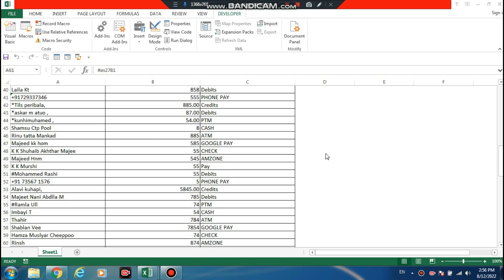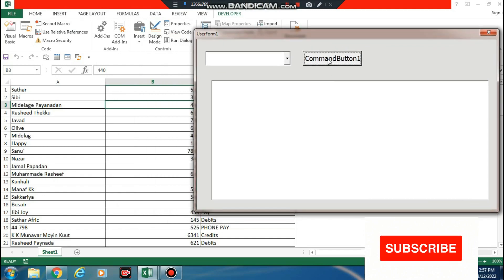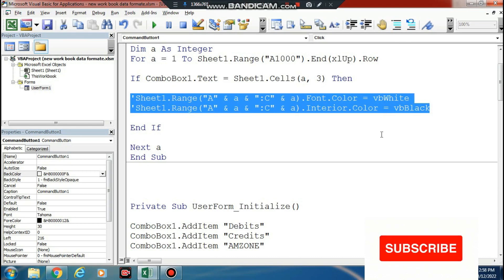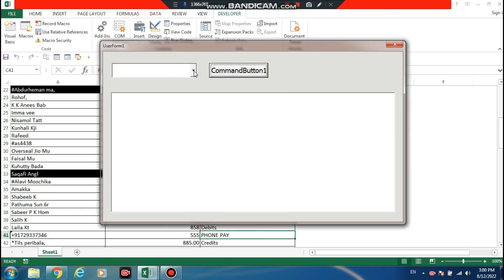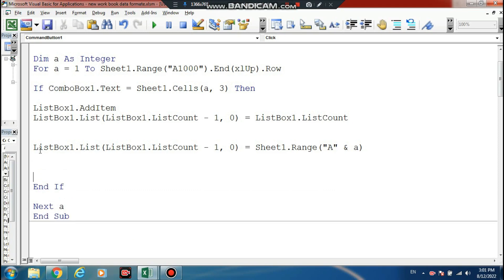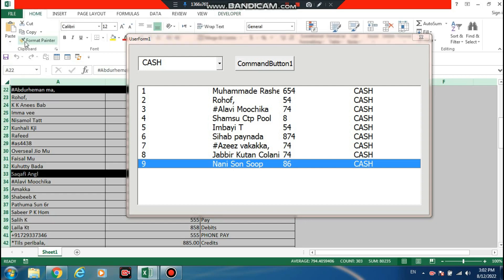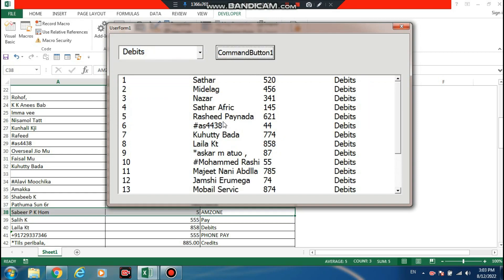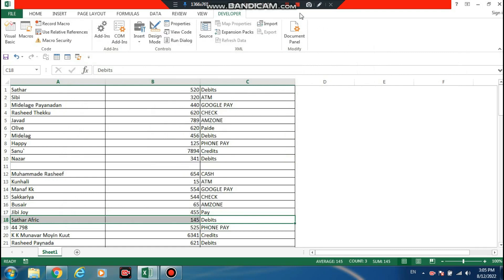lesson 45 excel vba Display Search Results in a ListBox spreate spreate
Lesson 1 Excel Vba picture Add

Lesson 2 Excel Vba for loop

Lesson 3 Data Validation & VLookup

Lesson 4 Excel Developer  Menu

Lesson 5 excel Table Heading

Lesson 6 Excel VBA IF ELS END IF

Lesson 7 Excel Vba Msgbox & beep sound

Lesson 8 Excel Vba Select Case End Select

Lesson 9 Excel Vba Len & Mid

Lesson 10 Excel Vba Select Big Letter , Small Letter , Proper Letter

Lesson 11 Excel VBA Tabel Add Product Name Use Form

Lesson 12 Excel Vba  val  Value

Lesson 13 Excel VBA Product Name Tabel Show   in Use Form

Lesson 14 Excel VBA Input Box

Lesson 15 Excel Vba Left & Right

Lesson 16 Excel Vba ComboBox  &  ListBox    Show Tabel

Lesson 17 Excel Vba Text Box Text Add List box 3 Column Count

Lesson 18 Excel Vba Type of massage box  & Function

Lesson 20 Excel Vba  Error Solve

Lesson 21 Excel Vba  Invoice Small Shope Part 1

Lesson 22 Excel Vba  Invoice Small Shop Part 2 Add button & Save button

Lesson 23 Excel Vba  Invoice Small Shop Part 3 Delete button & Edit button

Lesson 24 Excel Vba  Invoice Small Shop Part 4  Picture Add

Lesson 25 Excel Vba  Invoice Small Shop Part 5 Show product List-box

Lesson 26 Excel Vba  Invoice Small Shop Part 6 arrange form add code

Lesson 27 Excel Vba  Invoice Small Shop Part 7 Invoice & Printing very easy

Lesson 28 Excel Vba  Invoice Small Shope Part 8 Invoic Bill Serch Pruduct

Lesson 29 Excel Vba  Invoice Small Shop Part 9 Invoice Bill

Lesson 30 Excel Sheet Row Delete User Form Button TIPS

Lesson 31 Excel Sheet Row Insert User Form Button TIPS

Lesson 32 Excel Sheet Row Clear Contents User Form Button TIPS

Lesson 33 Excel Sheet Row Text Add Edit User Form Button TIPS

Lesson 34 Excel Sheet Add Text Last Row User Form Button TIPS

Lesson 35 Excel Sheet Add New Data, Edit, Delete User Form

Lesson 36 Excel vba User Form Full screen

Lesson 37 Excel vba Search Phone Book Or Any Data

Lesson 38 Excel vba Tips comment block & Uncomment Block ,Indent & outdent, List Propertes&  complete Word , Book Mark editing

Lesson 39 excel vba   Key Code (Key Down)

Lesson 40 excel vba   Sheet sort user for

Lesson 41 excel vba Long code word wrap or  broke line

Lesson 42 Excel vba Sort List Box

Lesson 43 Excel Vba Sheet Tabel Show user form List Box Sort Ascending Descending Unsorted.